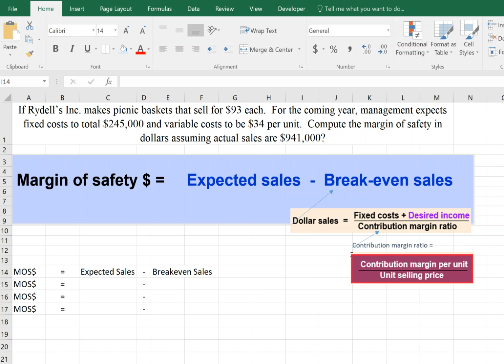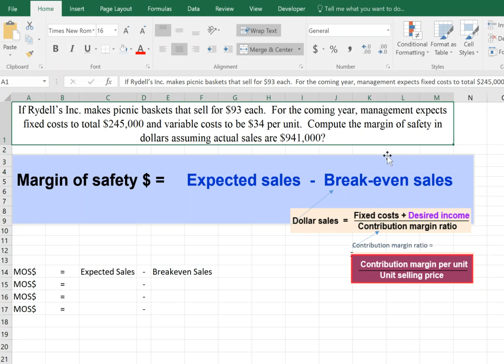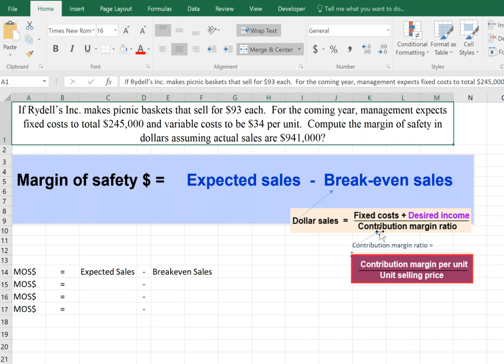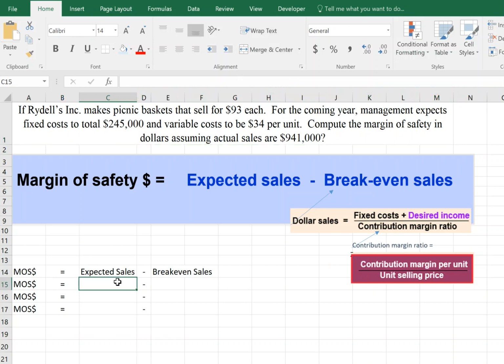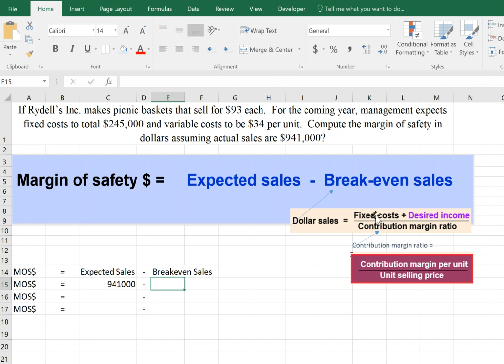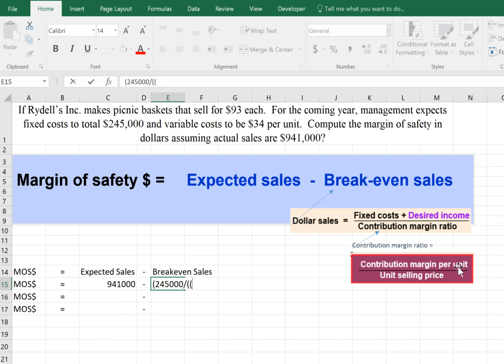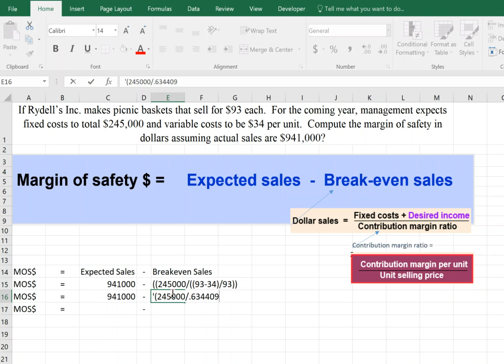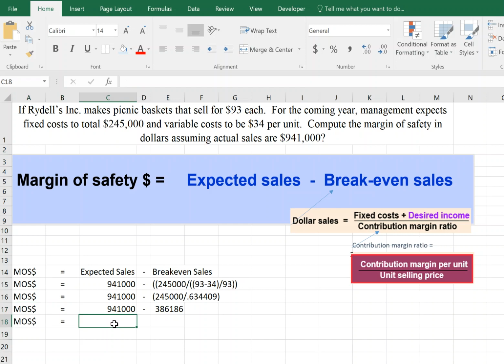ACG3024 MOM Margin of Safety $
Margin of Safety in $ Calculation